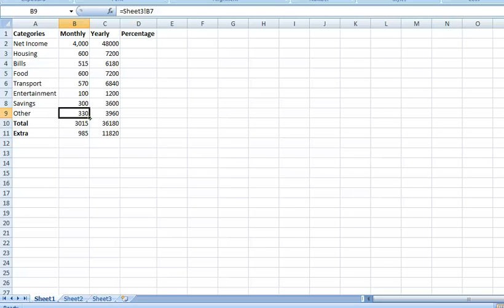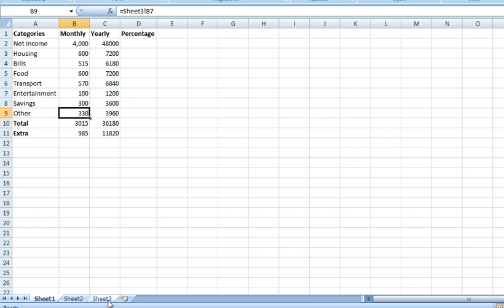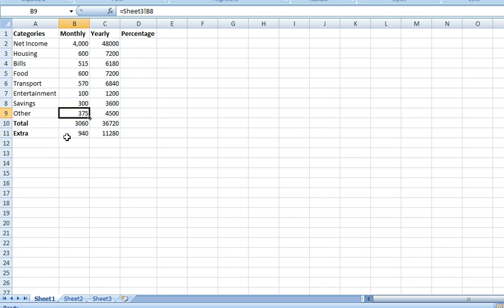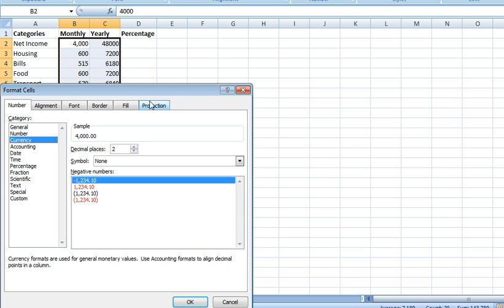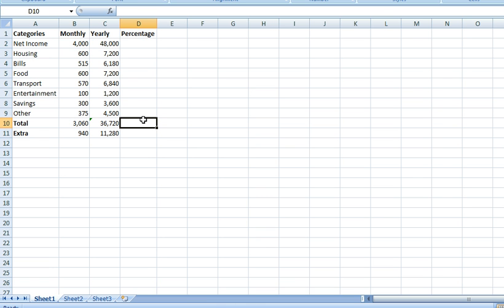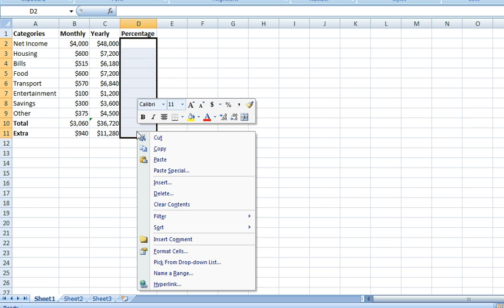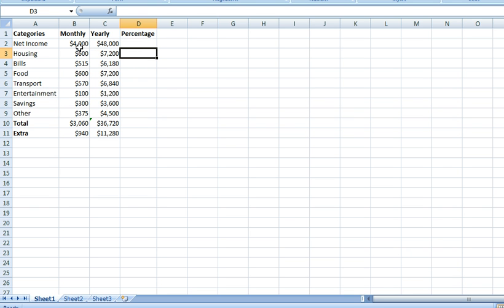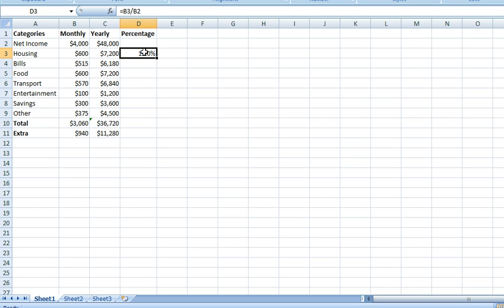Formating Numbers in Excel (4)